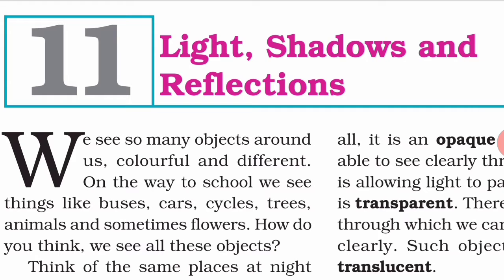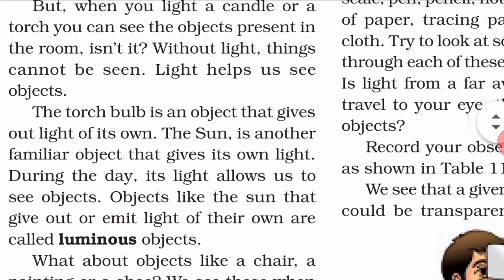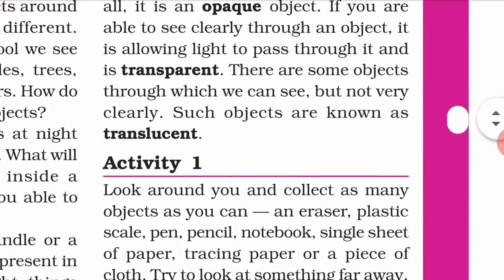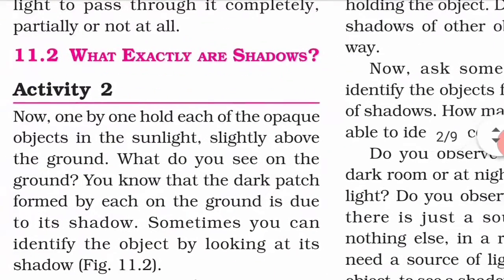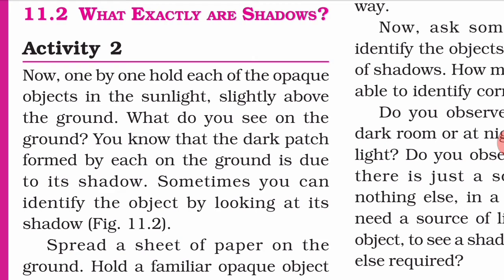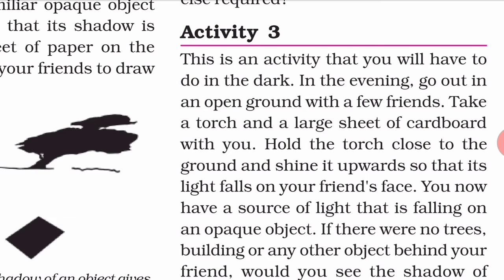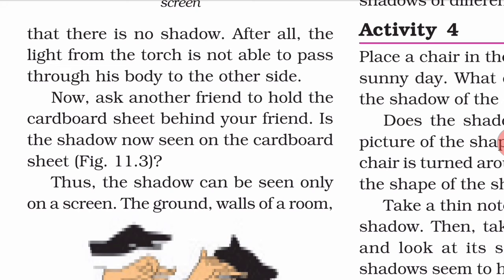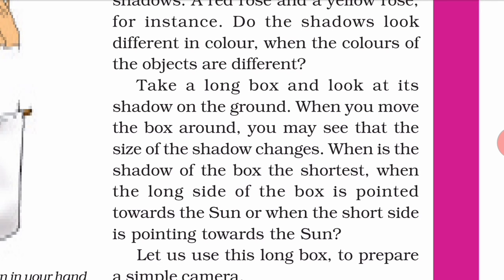Class 6 science chapter 11 part 1 by - DK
Science chapter 11 Light, Shadows and Reflections- part 1 by DK